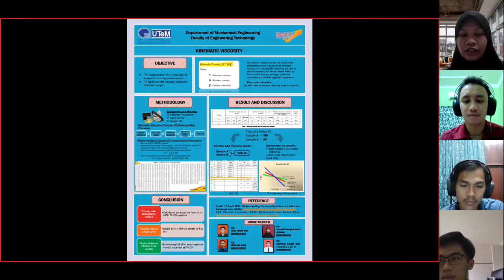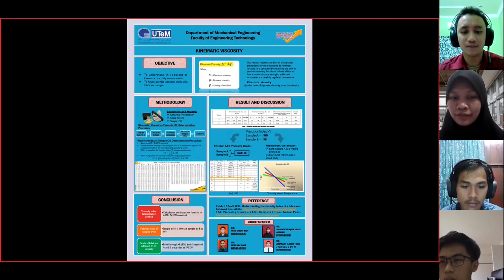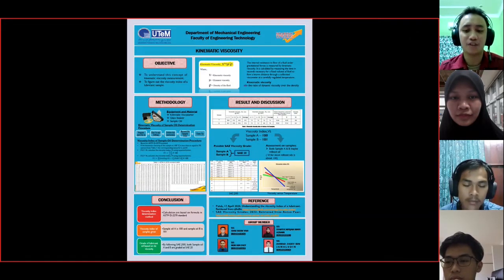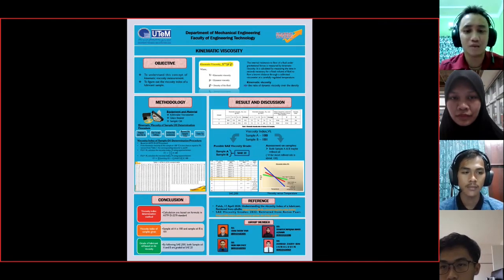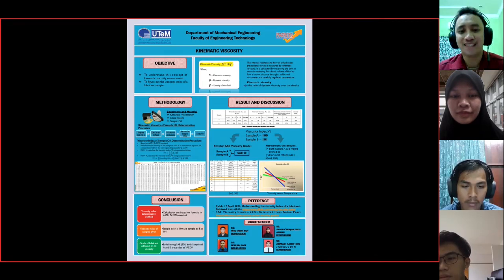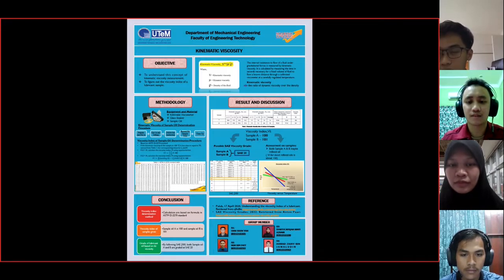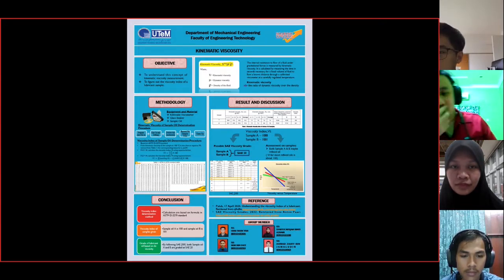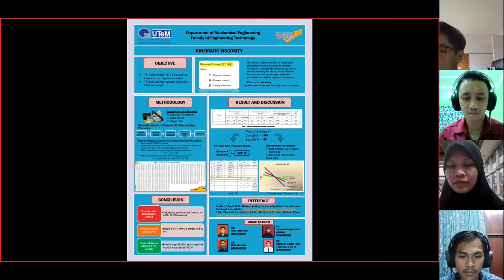BMMM 4623 Oil and Wear Debris Analysis Assignment video : Case Study for Lab 1 Kinematic Viscosity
Group Members:
S1: CHAI SOON YAN - B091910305
S2: HOH KIN FATT - B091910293
S3: SYAFFA’AFIQAH BINTI AZHARI - B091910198
S4: AHMAD ZAIRY BIN JAMALUDIN - B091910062